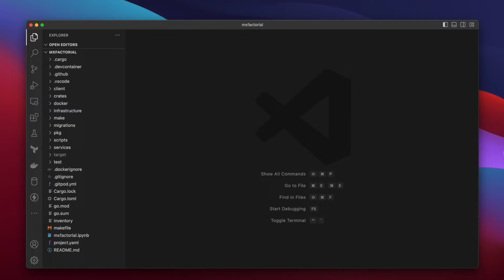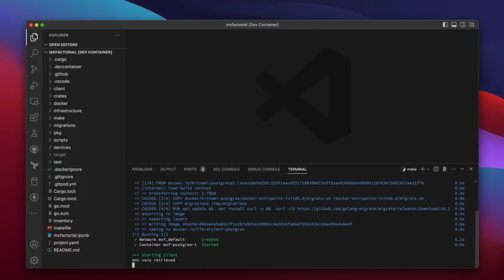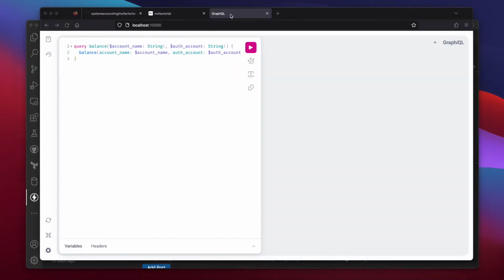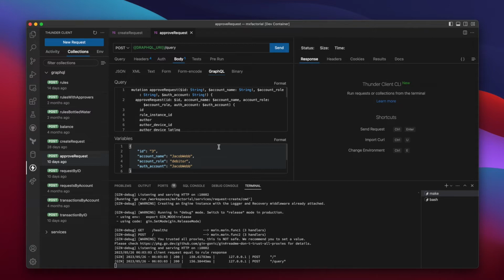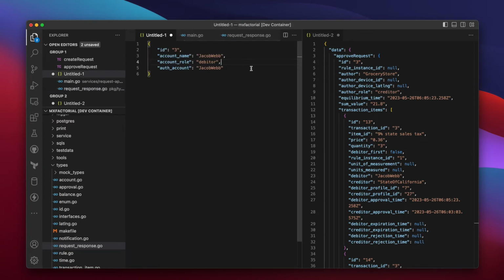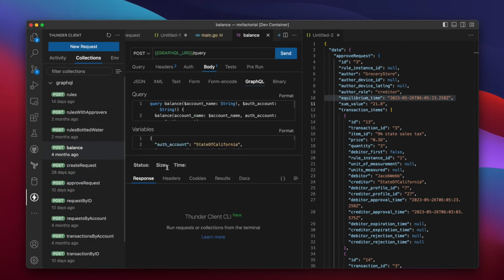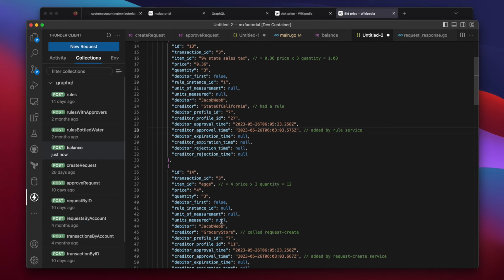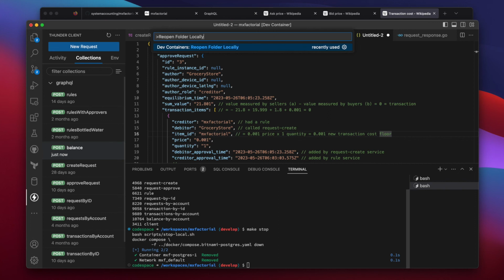economic policy as code - 013 - request-approve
*UPDATES*
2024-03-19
rewrites request-approve in rust to avoid a garbage collector

0:00 intro
0:53 new developer experience
1:14 start a devcontainer locally
1:29 only postgres runs in docker compose
2:13 start stack in local devconatiner
2:36 print stack processes
2:46 view stack ports
2:51 open client in browser
3:02 open graphql in browser
3:05 test graphql request
3:37 test development in devcontainer
4:06 start request-approve demo
4:10 create transaction request
5:31 open request-approve code
5:41 webserver
6:09 go types
6:43 request-approve handleEvent function
7:18 add approval time
7:49 test conserved account balance changes
8:33 scaling transaction value throughput
8:50 ask price recorded in multiple transaction items
9:13 bid price recorded in multiple transaction items
9:35 proving a conserved, free market transaction with scaled throughput
9:49 lowering transaction cost floor to 0.001
10:28 tear down